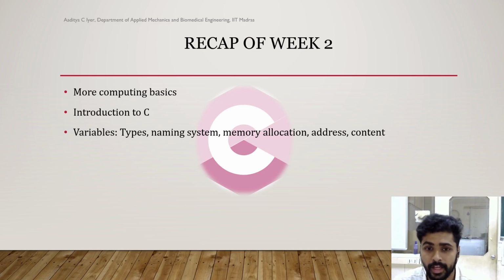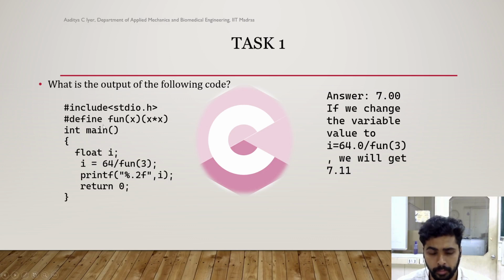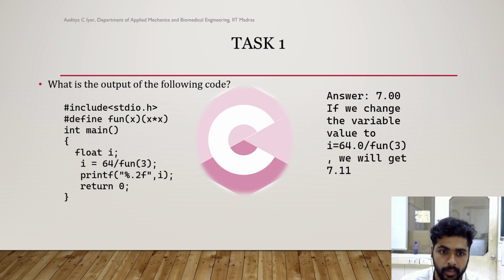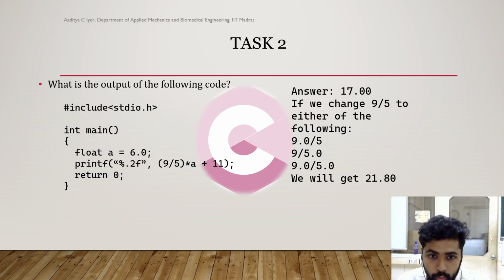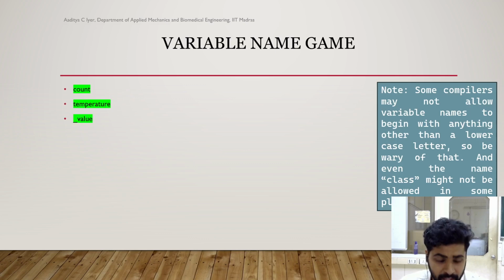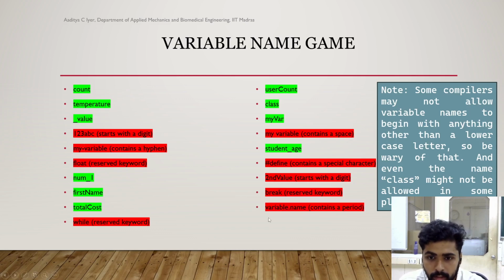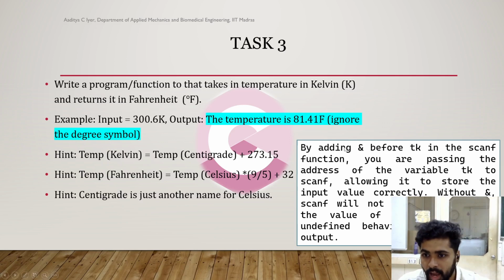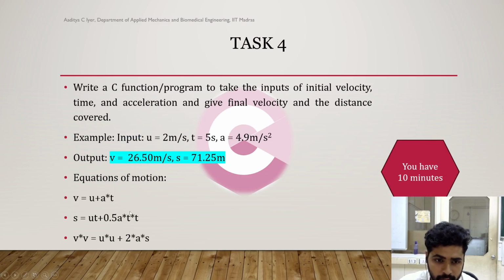NPTEL Problem Solving through Programming in C: Session 2 Explanation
My previous video failed to record my audio, so this is a gist of what I explained. Please feel free to put your doubts in the comments. (my audio is absent there, hence my reason to make this video)
Time stamps:
00:00:44 Recap of week 2
00:02:28 Task 1
00:06:54 Task 2
00:08:59 Variable names (Pause for 2 minutes or so and attempt it on your own)
00:09:49 Valid and invalid variable names
00:12:49 Task 3 (I seem to have covered part of the explanation with my head, so either listen carefully or find these in the slides that were shared)
00:14:54 Task 4